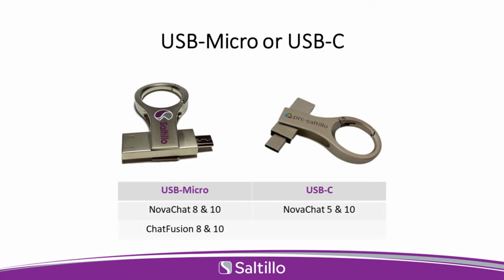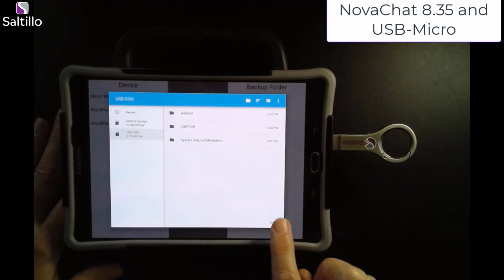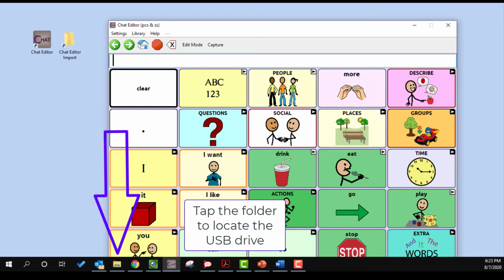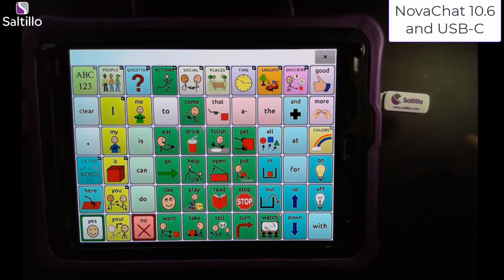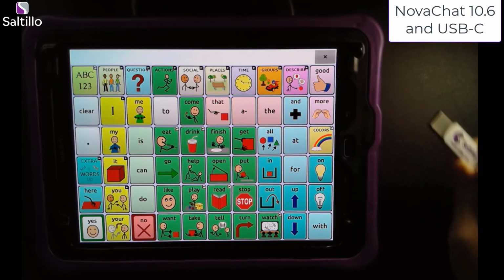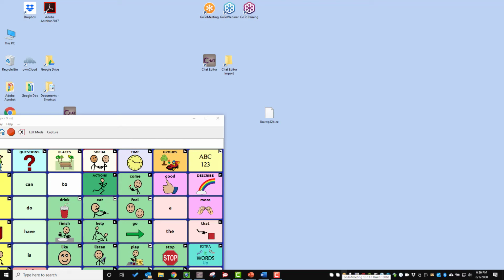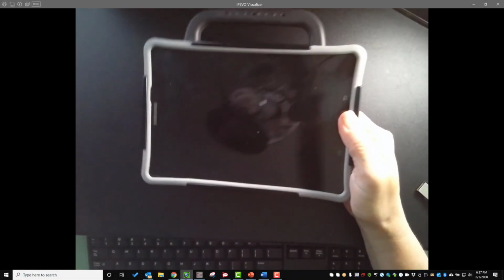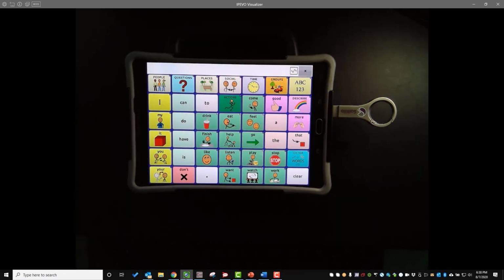Transfer Files Using a USB Flash Drive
This video demonstrates using a USB-Micro and USB-C to transfer customized vocabulary files from a device to a computer and back.

The USB-Micro/C is a great way to backup, transfer, and share customized vocabulary files.